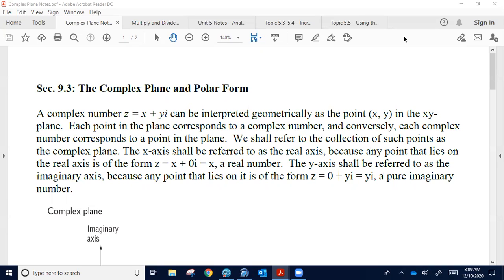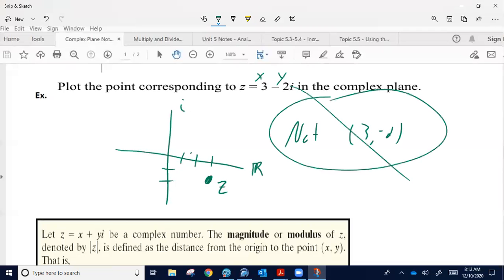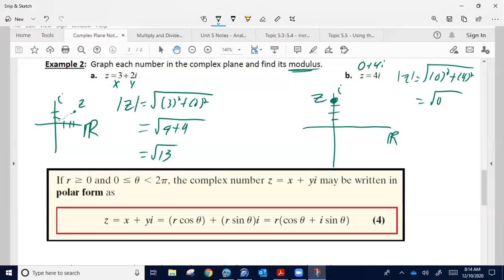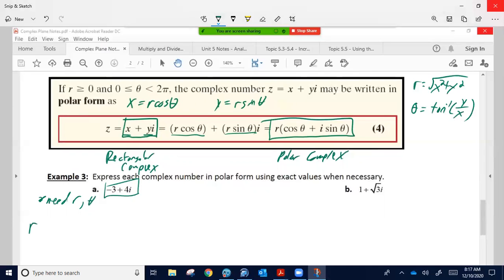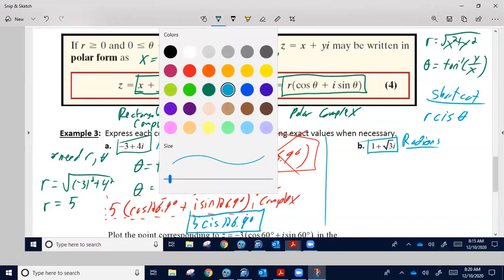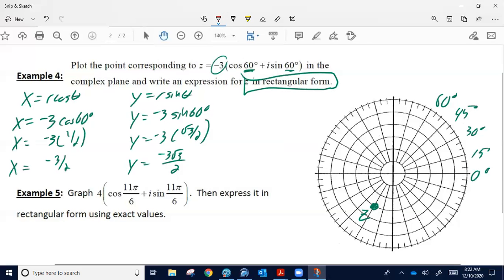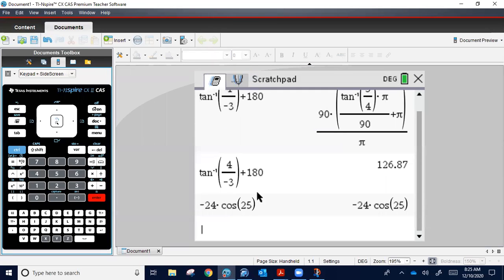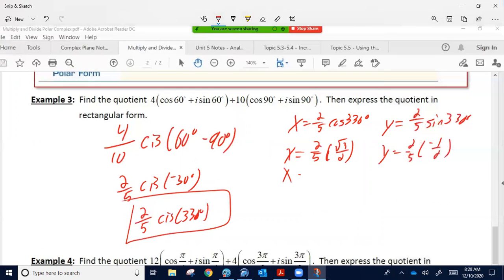Sec. 9.3: Polar Complex Notes